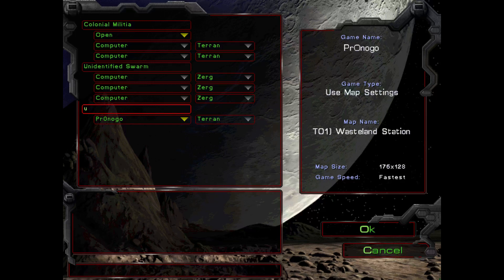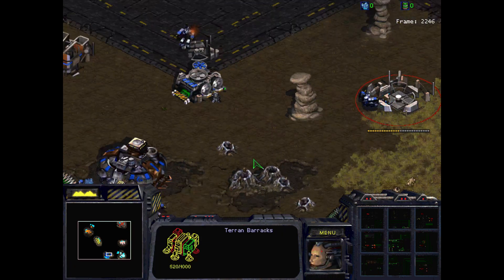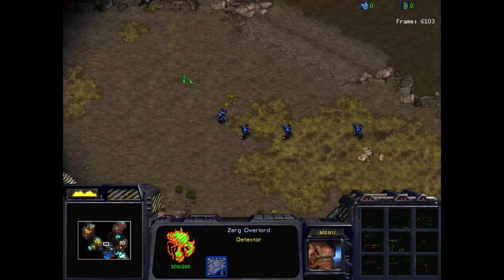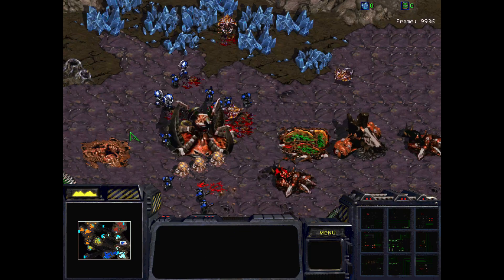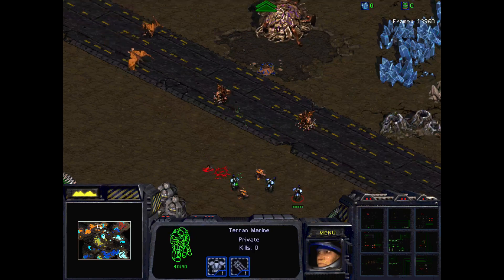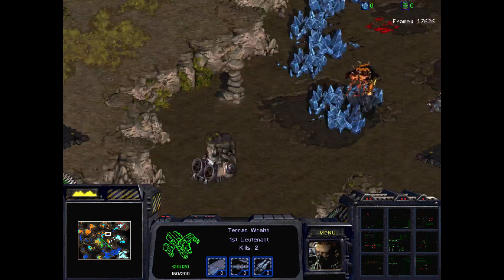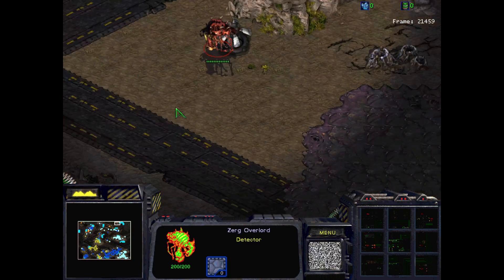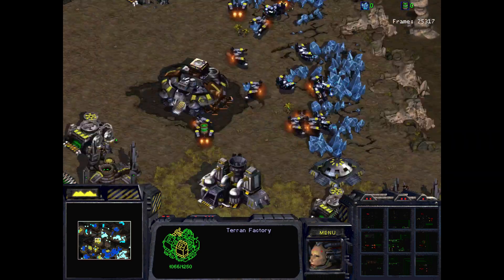HYDRA Melee AI castover #2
In this AI castover, I discuss some of the more fundamental issues with Starcraft's AI, including why Zerg are the weakest of the three races in the hands of the AI, and how we plan to improve things for Hydra.